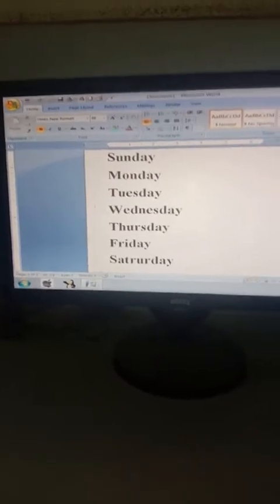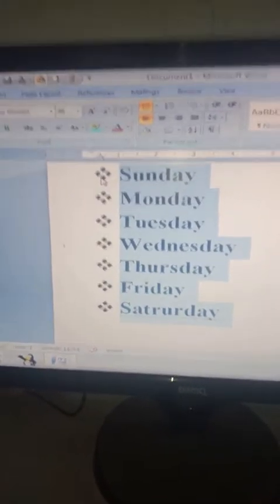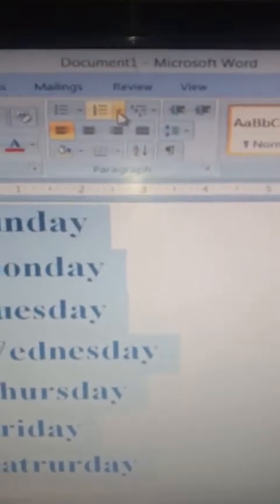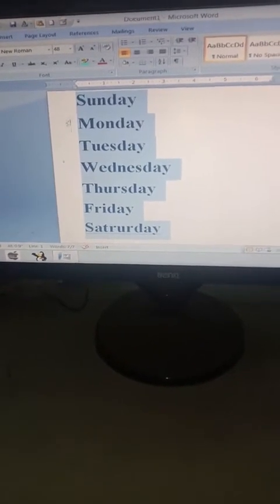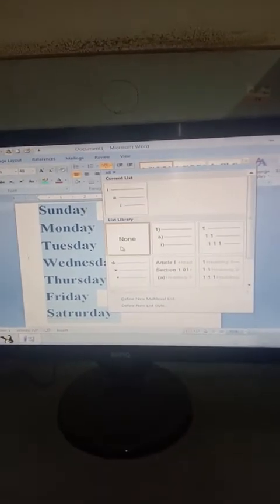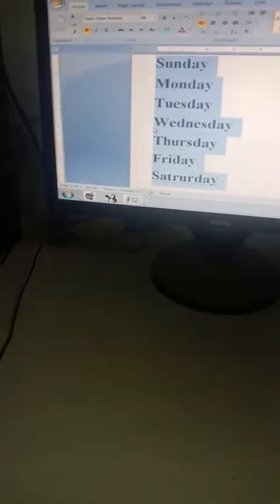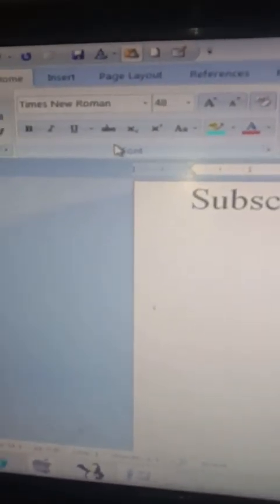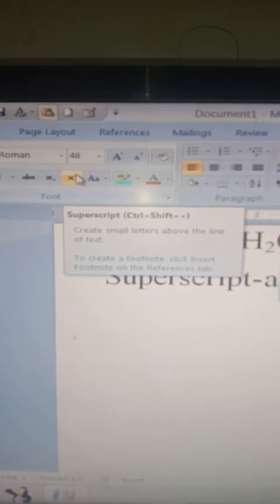Lesson -MS Word Practical video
Topic -Applying Bullets and Numbering